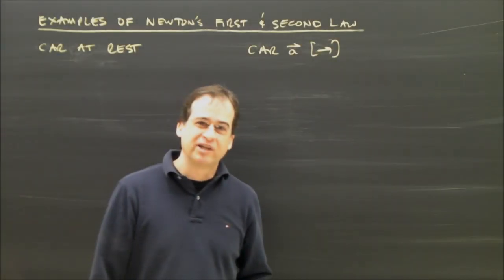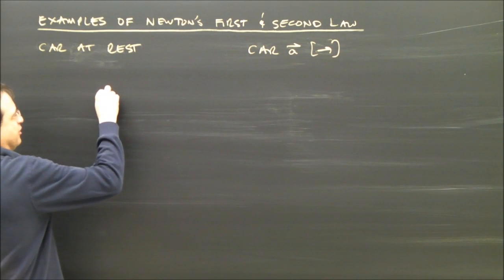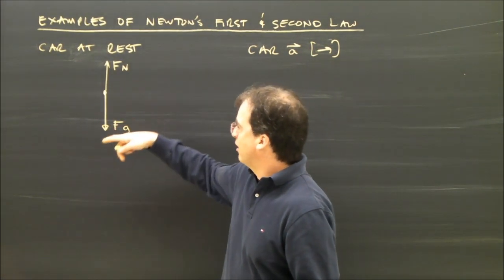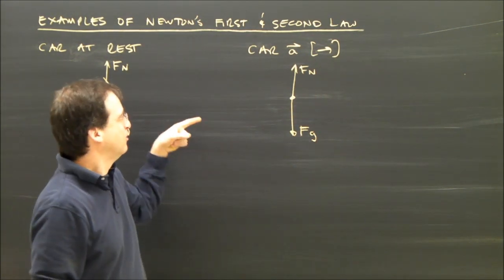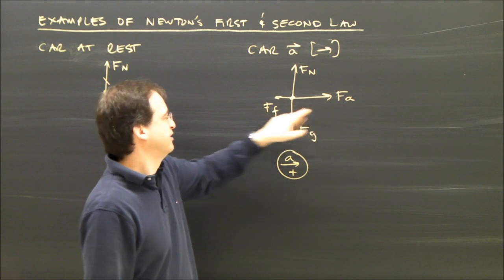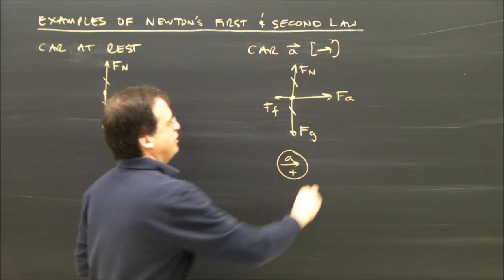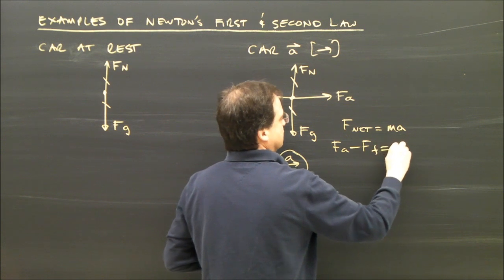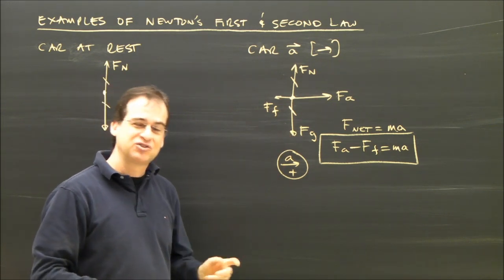Newton's First & Second Law Part 6 physics lesson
You really have to see these lessons organized to get the most from them.
Key Words: Newton 1st first and 2nd second law dynamics mechanics free body diagrams physics  lesson help